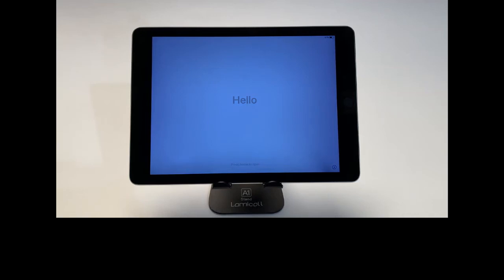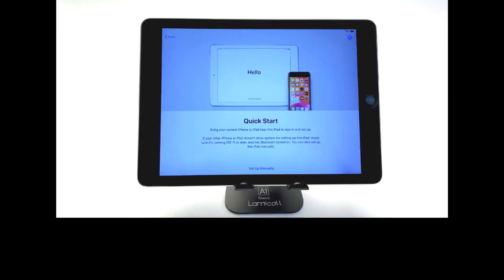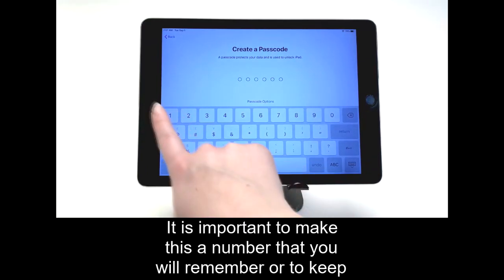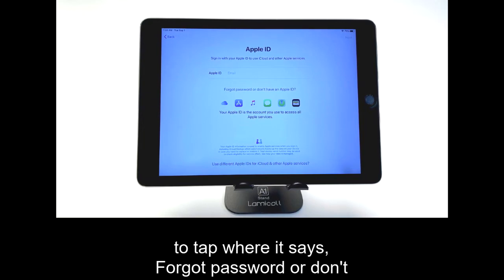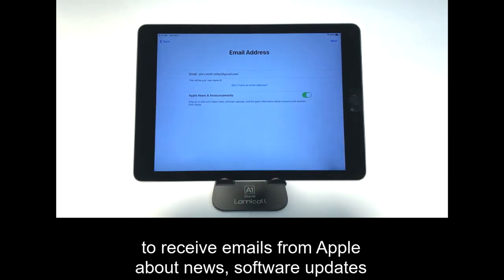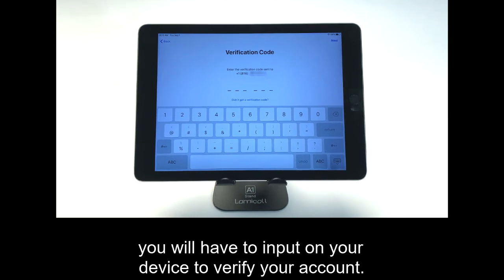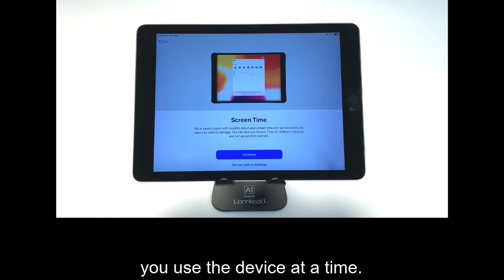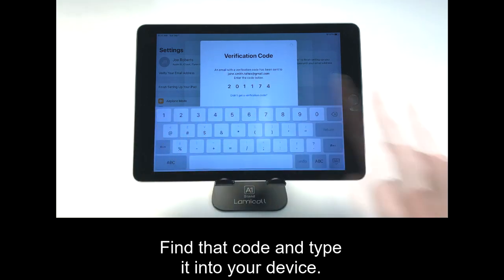Creating an Apple ID - From Device Setup with an Existing Email Address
Teltex Inc - 2020